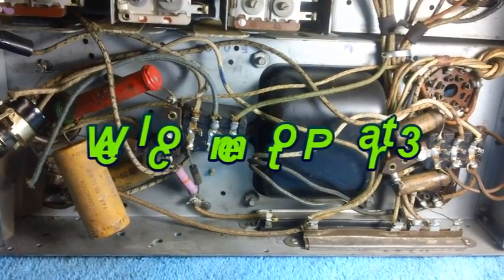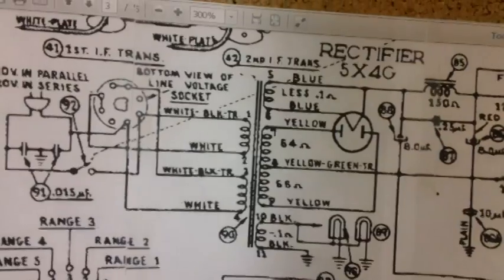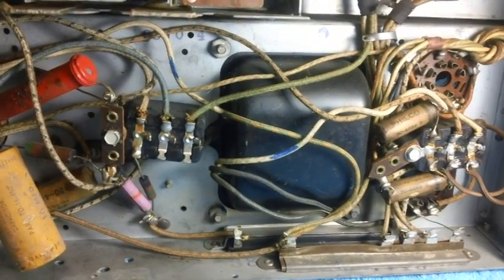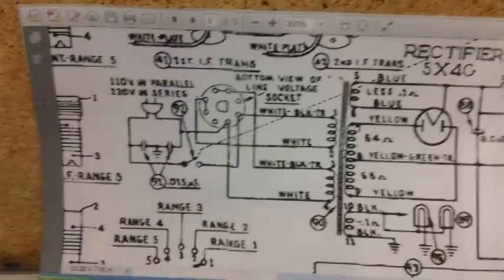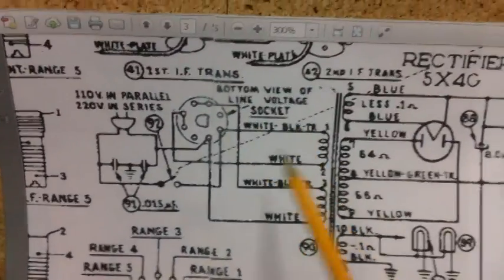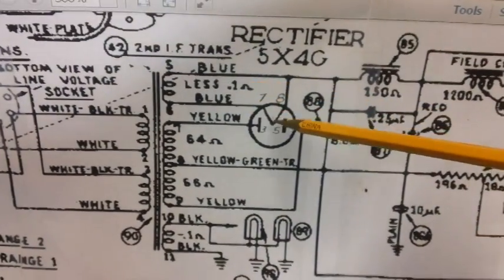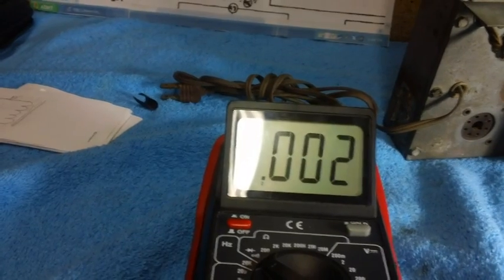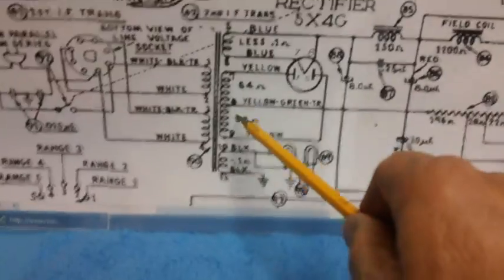Philco model 37-2670 repair and restoration (Part 3 of 34)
Power transformer and shadow meter continuity testing.